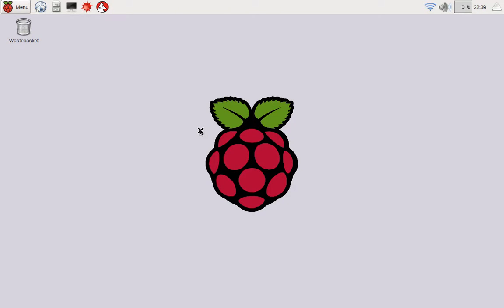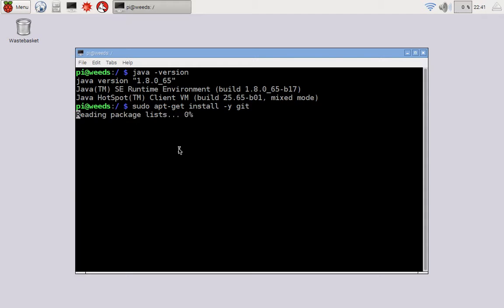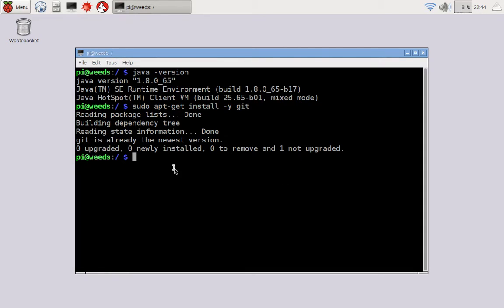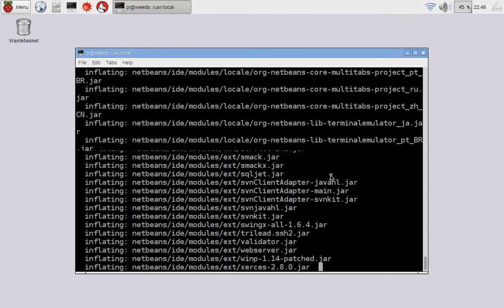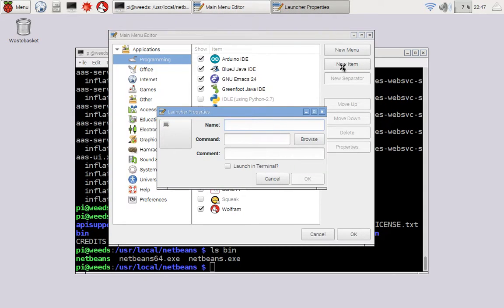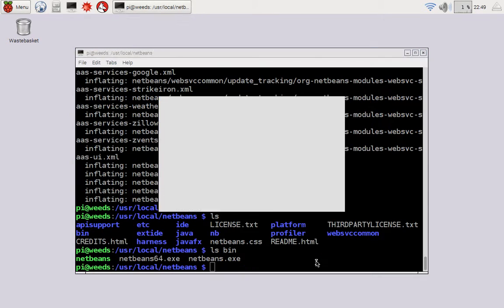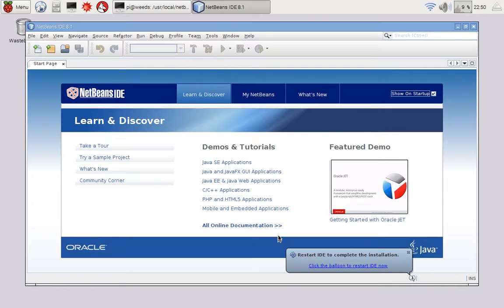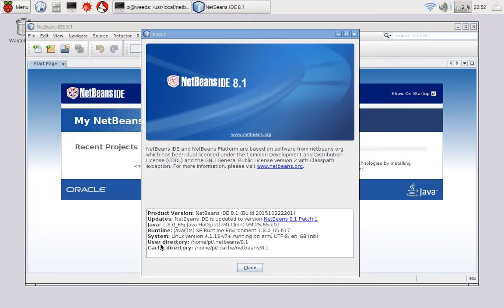tutorial - netbeans on raspberry pi 3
Shows how to install netbeans on a raspberry pi 3 assuming you have a recent version of NOOBS and have expanded the file system.